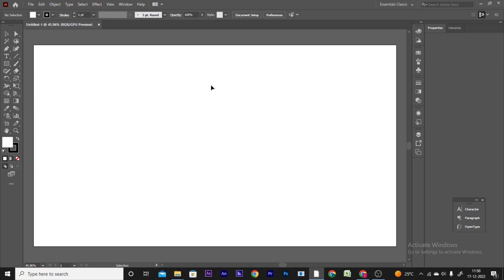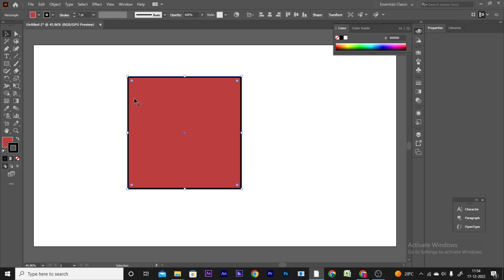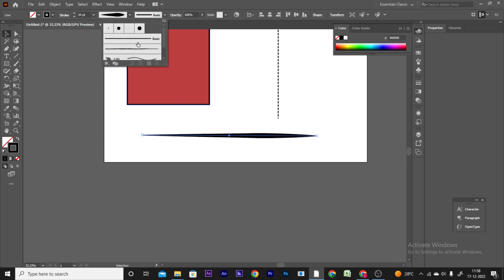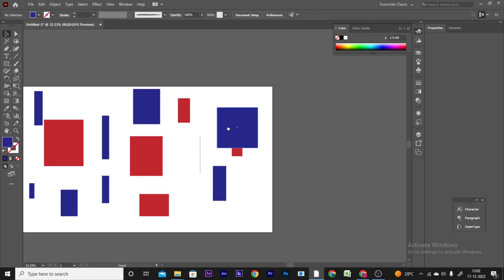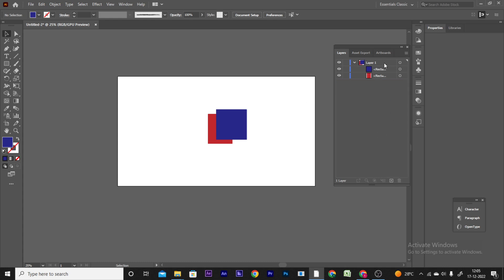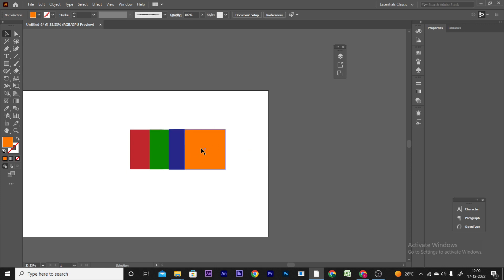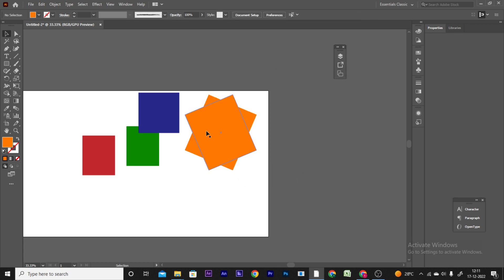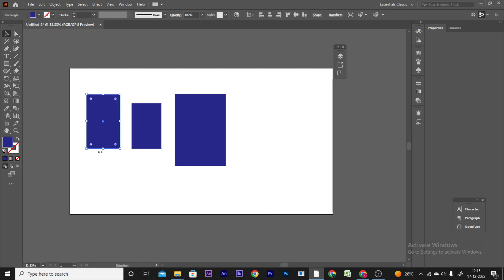Adobe Illustrator in kannada - Class 2| Introduction | Basic shapes,pen tool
Hello and Welcome to Adobe Illustrator Complete Course in kannada. In this video you will learn basics of Adobe Illustrator, I will be teaching basic workspace and using the Selection Tool on basic shapes.